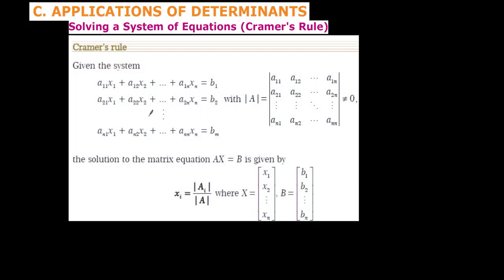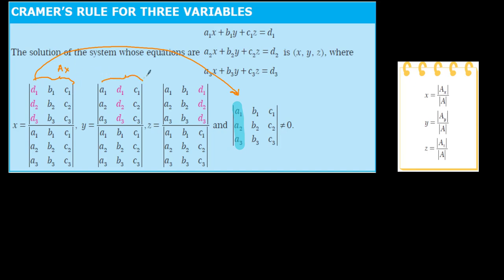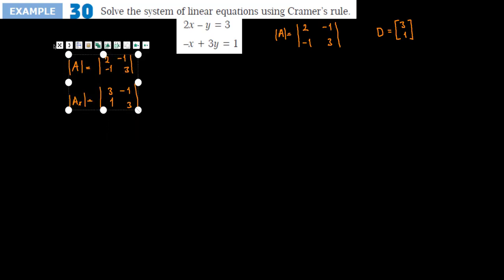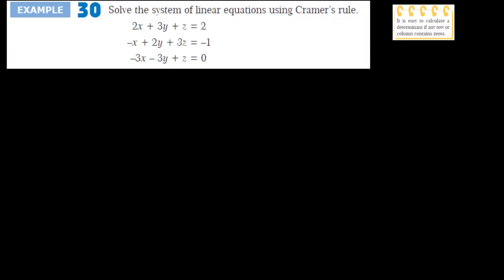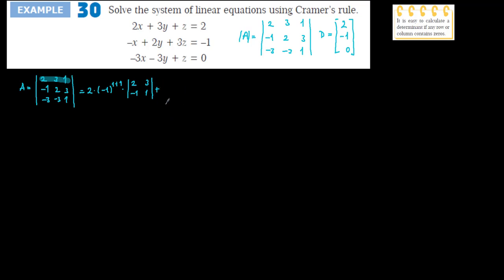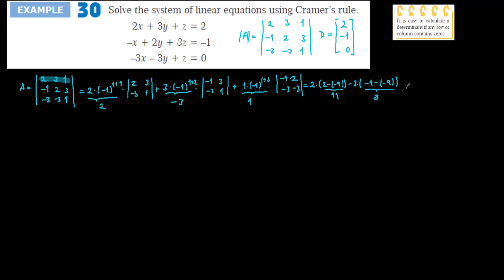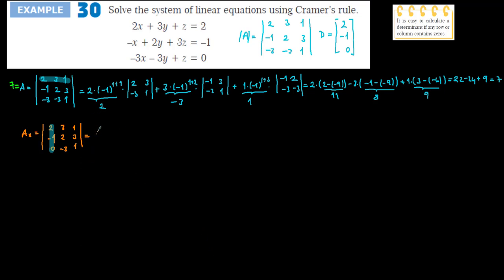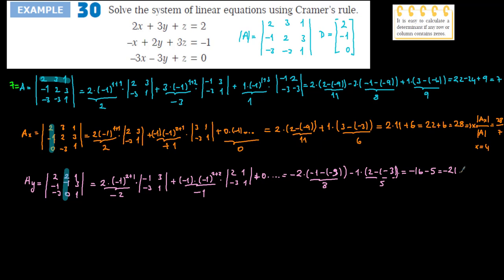Applications of Determinants Cramers Rule Lesson 16